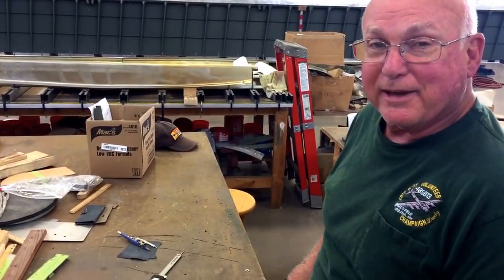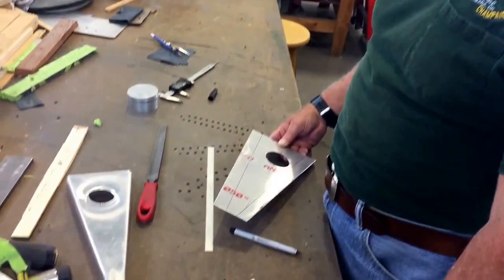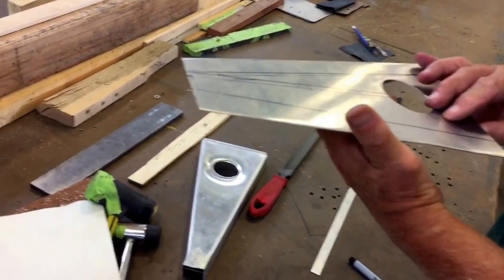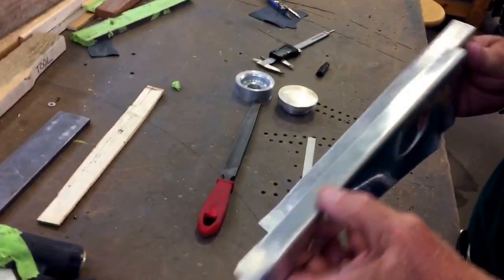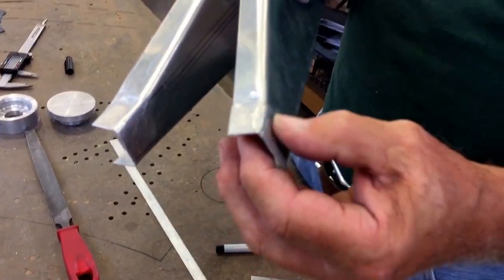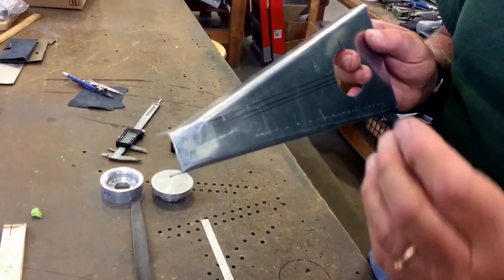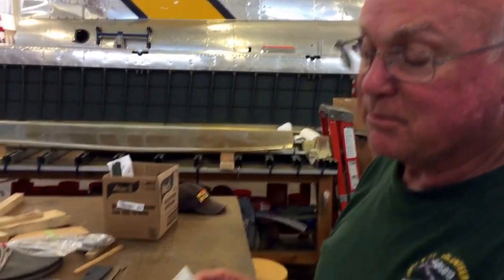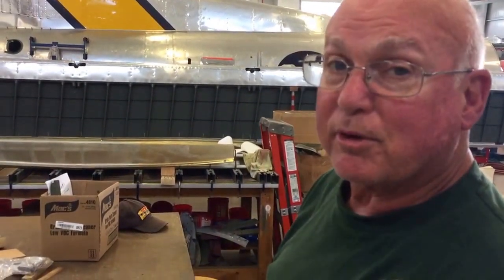Rudder assembly bracket for the rudder control on a B-17 Flying Fortress Champaign Aviation Museum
Making and bending a rudder control bracket for the B-17 restoration Champaign Lady.  We are rebuilding this WWII Flying Fortress back to flying condition.  Volunteers are working to make parts from flat aluminum sheet to replace missing or corroded parts.